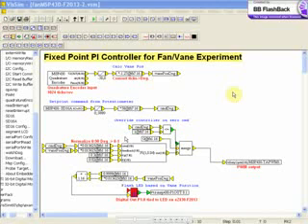VisSim Embedded for MSP430.flv